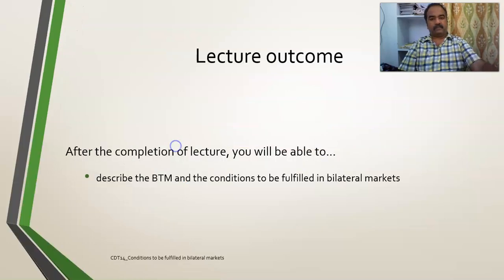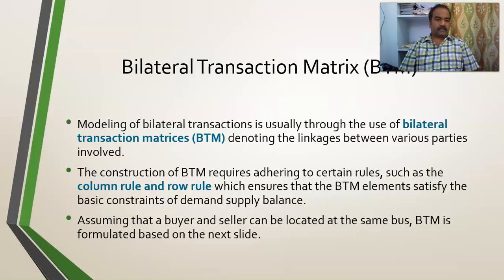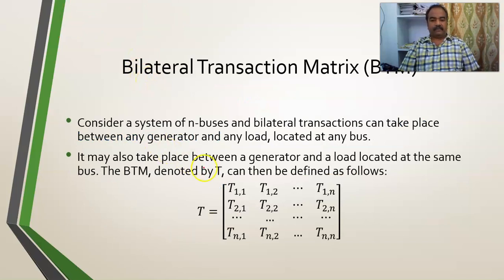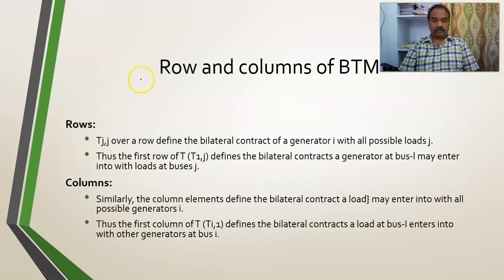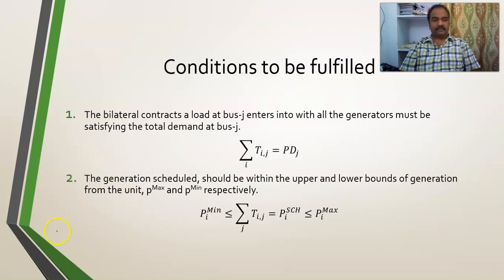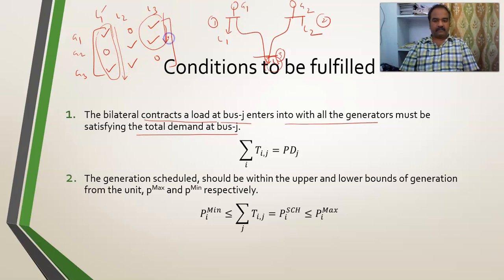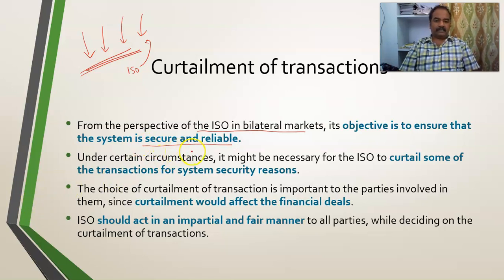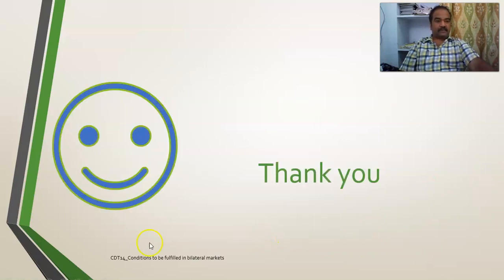CDT14_Bilateral Transactions